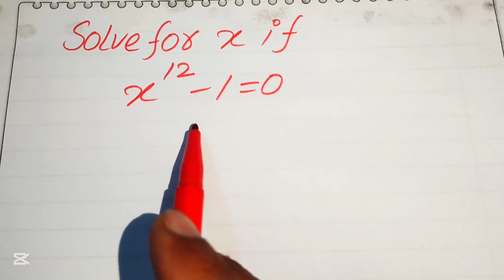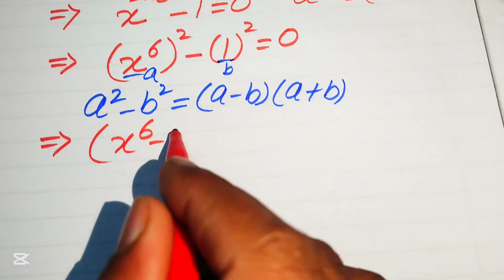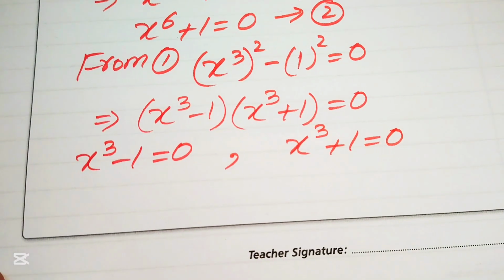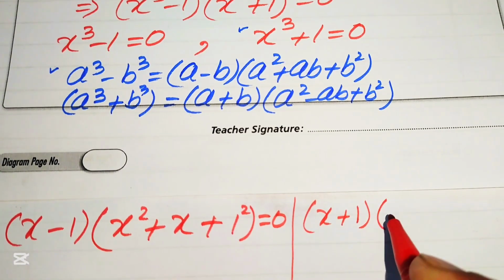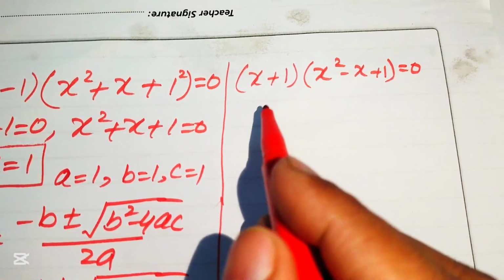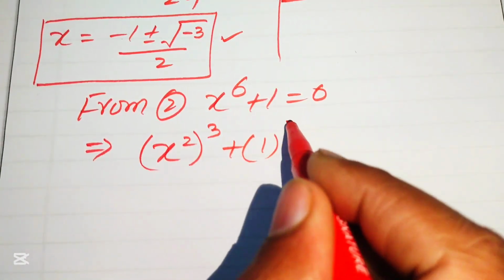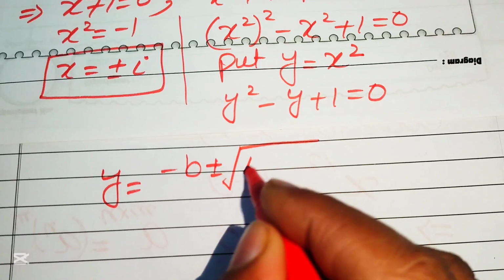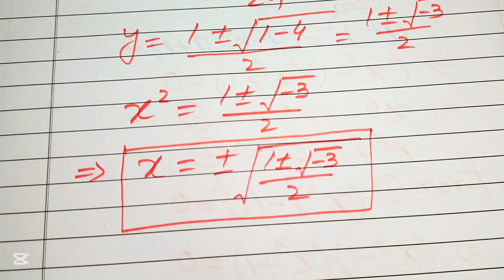A very tricky Cambridge University Admission Algebra Exam | Entrance Aptitude Test | Find x !!